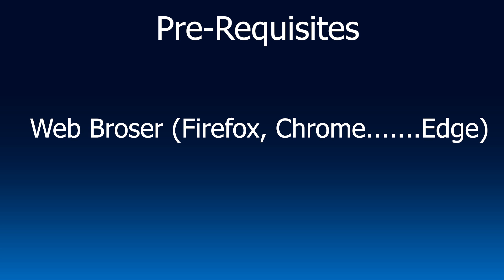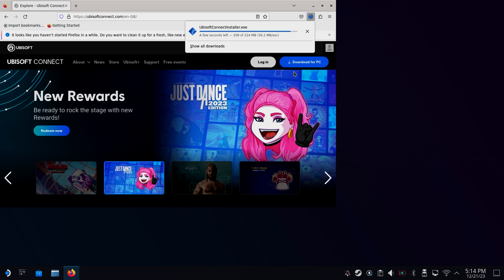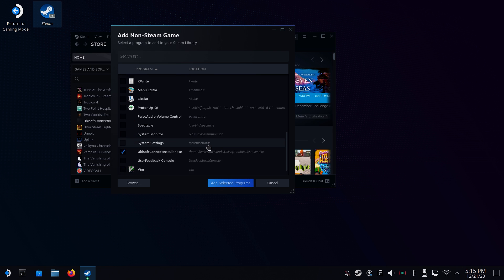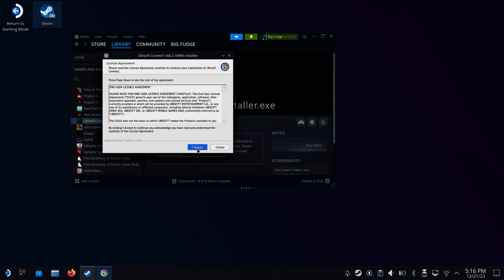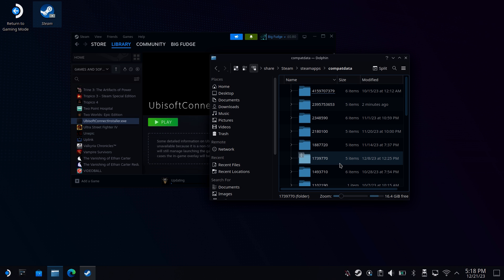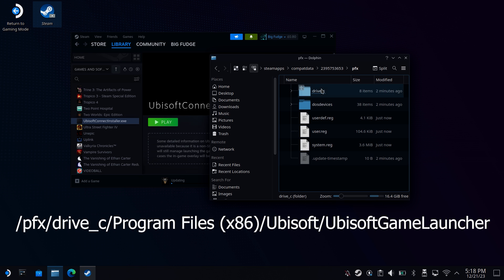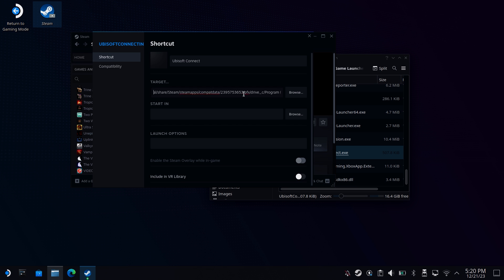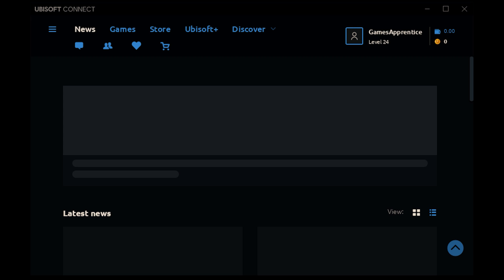How to use Ubisoft Connect and UPlay on the Steam Deck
In this video I'll be explaining Step by Step how to install Ubisoft Connect on the Steam Deck.

Steam Deck 64GB
SanDisk 512GB Micro SD
Ivoler Steam Deck Dock

My Creator Setup
Sony ZV-E10
Blue Yeti Mic
Raleno Soft Box Lighting Kit